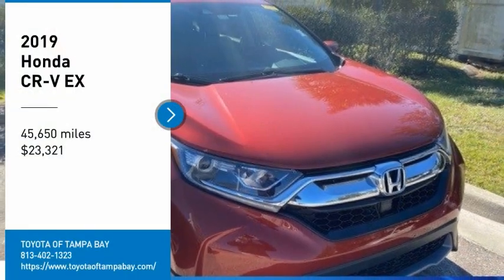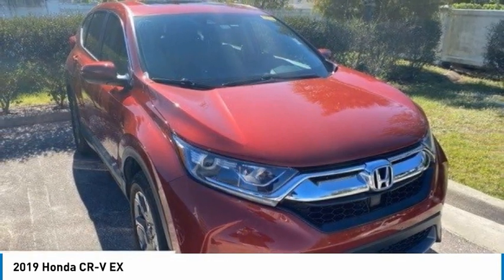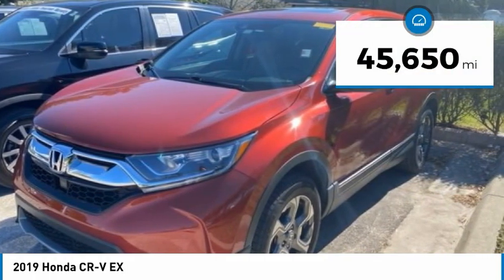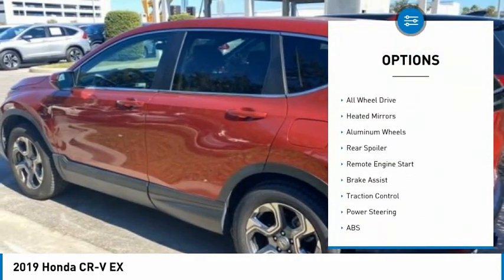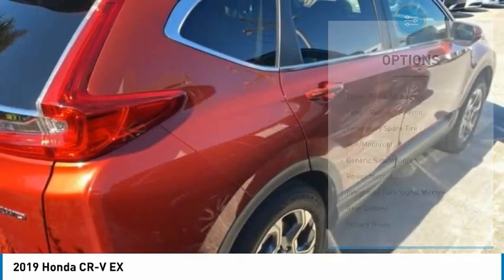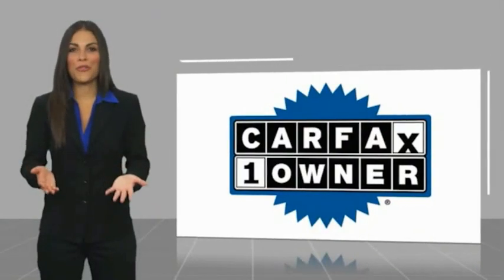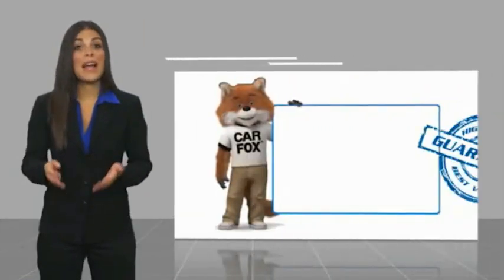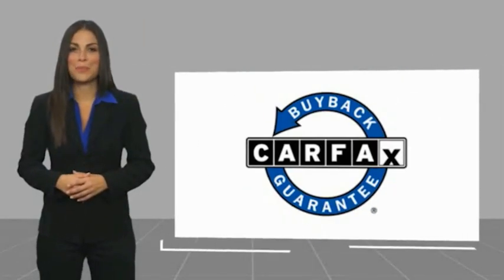2019 Honda CR-V A000448A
2019 Honda CR-V EX

**TAKE ADVANTAGE OF OUR REAL NATIONWIDE LIFETIME WARRANTY. UNLIMITED TIME AND UNLIMITED MILES**POWER MOONROOF, BACKUP CAMERA, BLUETOOTH, CLOTH BUCKET SEATS, STEERING WHEEL MOUNTED AUDIO CONTROLS, DISTANCE PACING CRUISE CONTROL, ALLOY WHEELS, 1.5L I4 DOHC 16V, 27/33 CITY/HIGHWAY MPG!!Call the all new Westshore Honda at to confirm availability and schedule a no-obligation test drive. We are located at 2522 N. Dale Mabry Hwy, Tampa FL 33607.